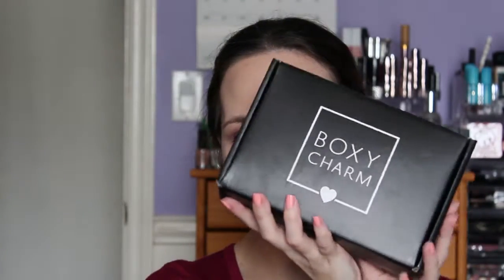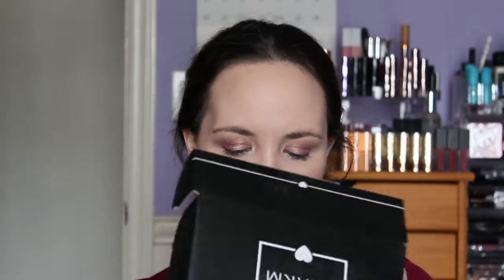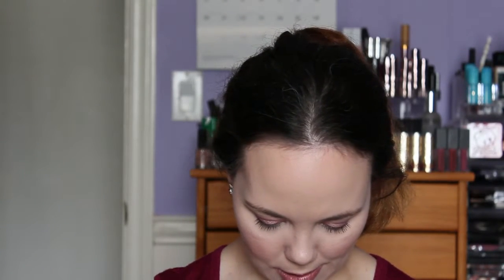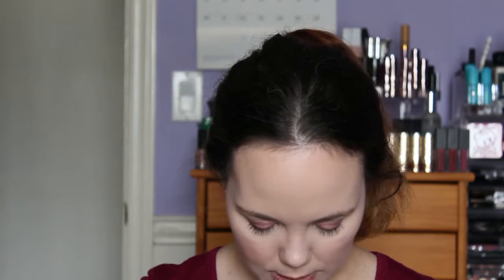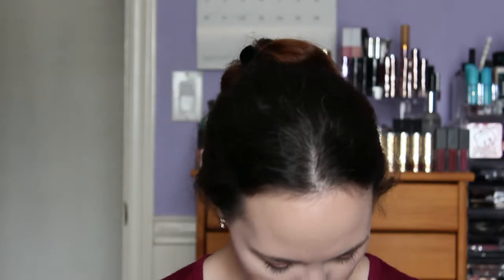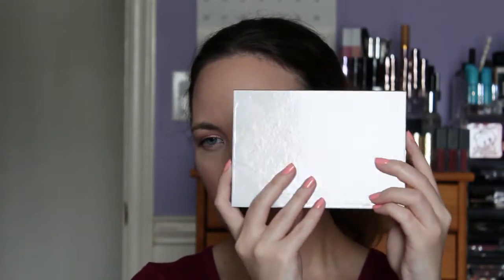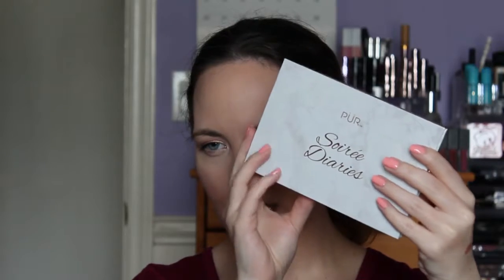*September 2017 BoxyCharm unboxing*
Hey guys! Today I’ve got my BoxyCharm for the month of September!I was pretty happy with the box for the most part. Except for the fact it was the 3rd month in a row that something was wrong with my box. 1 shadow was slightly broken in my palette. But it’s useable at least. I was pretty happy with the rest of my items as well. I hope that next month nothing will come slightly damaged or missing! Anyways I hope you’ll like the video! Enjoy! Xoxo

**Products Mentioned**
Colourpop Ulta Satin Lip in Strip ( nude ) - $6
BareMinerals Face Perfecting Brush - $28
Mac eyebrow pencil in Lingering - $18
Pur – Soiree Diaries Eyeshadow Palette - $34
Studio Makeup Loose blush ( no shade name, but it’s a beautiful rosey mauve color) - $35
Briogeo Don’t Despair, Repair! Deep Conditioning mask - $20

Total value of the box is $141

Earrings – From  Amazon
Top –  Charming Charlies – Not available anymore
Eyes –Colourpop pressed shadows in Firefly, Made to Last, Come and Get it, and Liar,Liar. It Cosmetics Superhero mascara
Face –Wet n Wild Photofocus foundation in Shell Ivory, Colourpop No Filter concealer in Fair Netural 10, Coty Airspun loose powder, Colourpop super shock highlighter in Flexitarian
Lips – Colourpop  Glossy lip in Aquarius